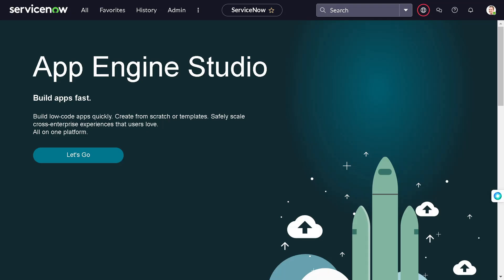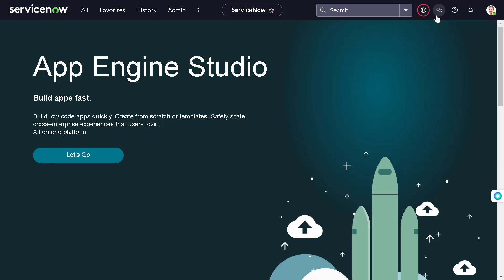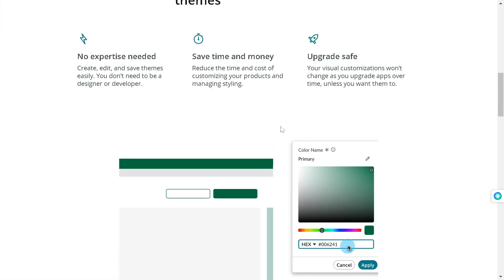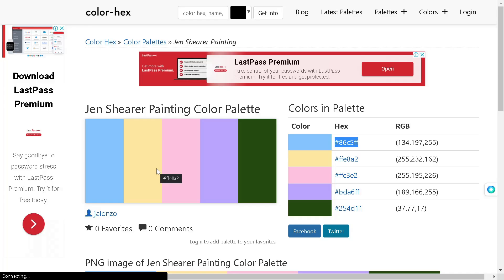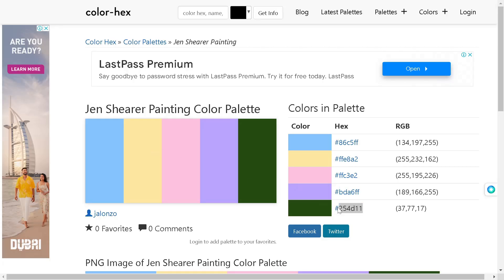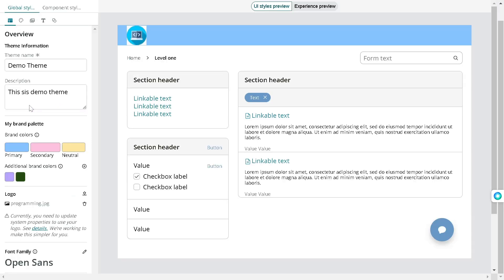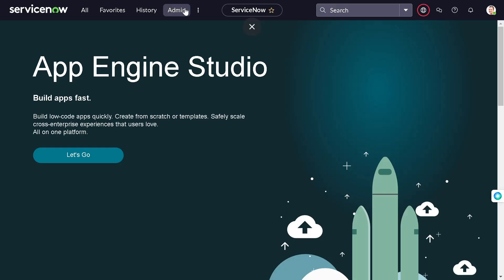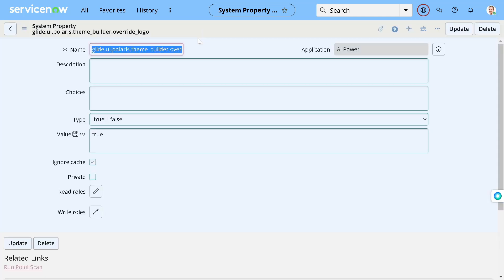ServiceNow Utah Release Theme Builder: Elevate Your ServiceNow User Experience Design